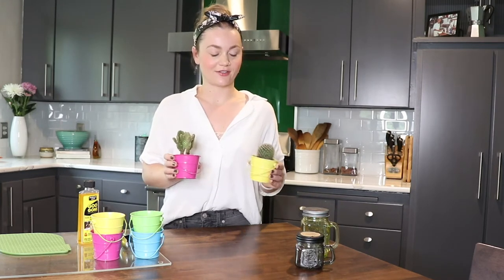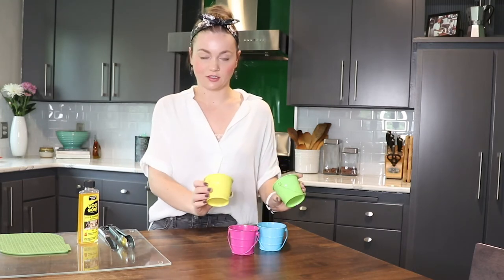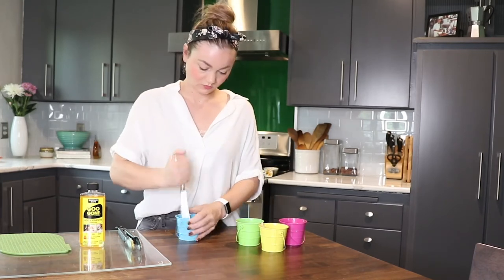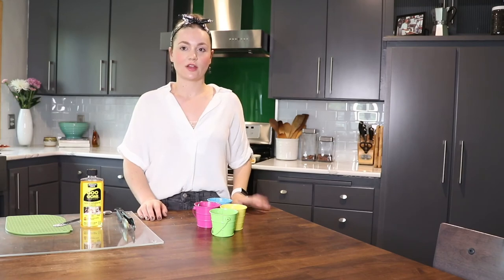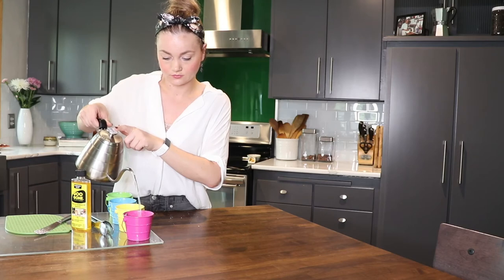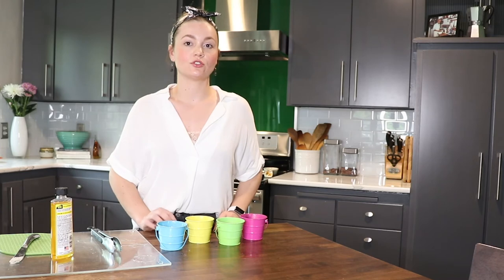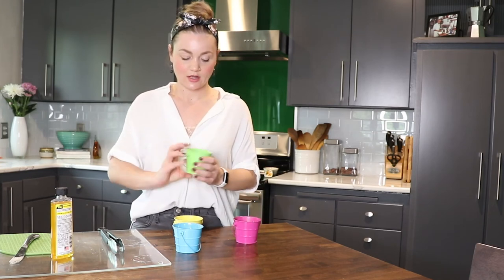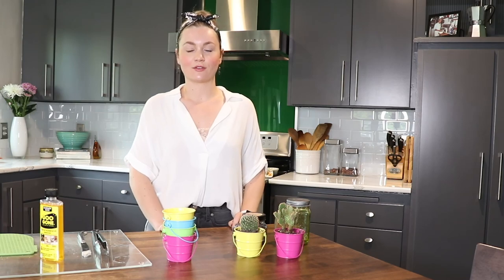How to Remove Leftover Wax from Candle Vessels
Looking for more ways to go green this year? We search high and low to find candle vessels that will look great in your outdoor space so why not reuse them for decoration, small storage, or crafts? We put together this video to show you how to remove any leftover wax from your candle vessels!